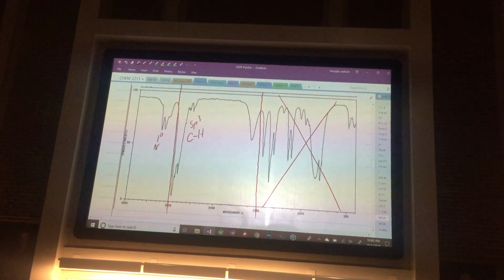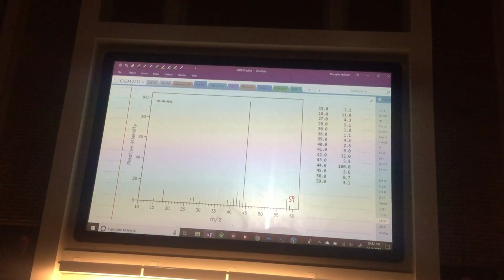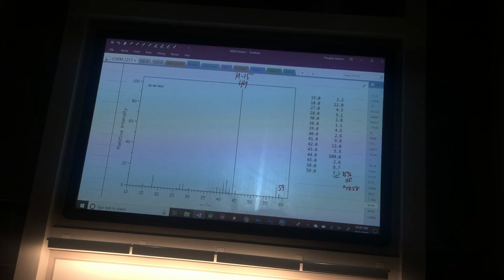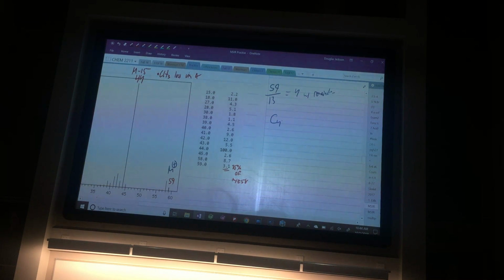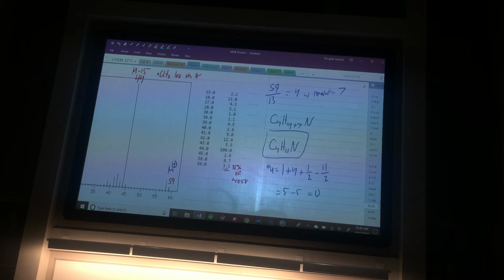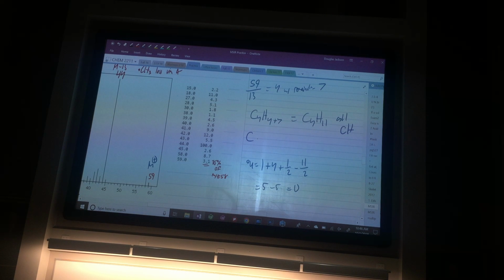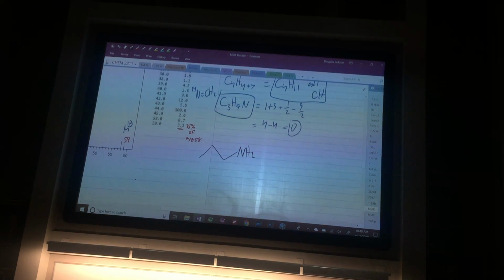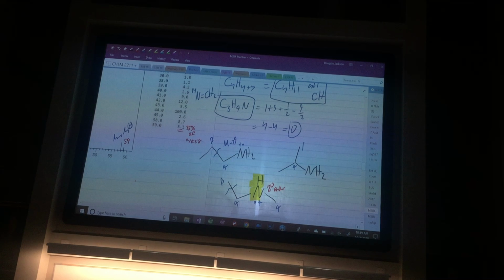Problem 1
Organic Chemistry Fall 2018